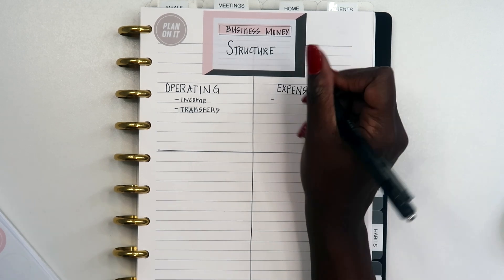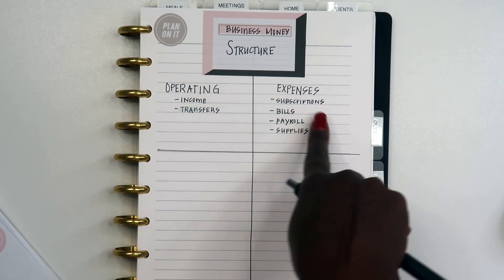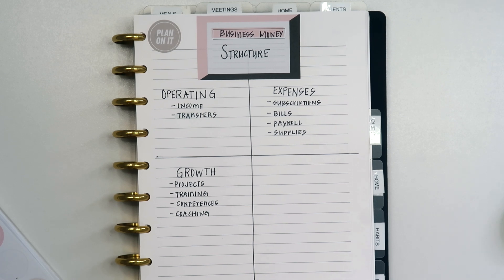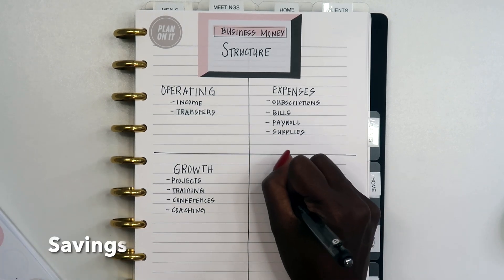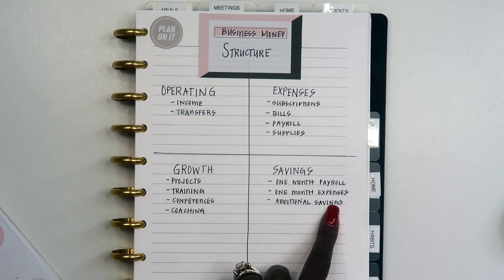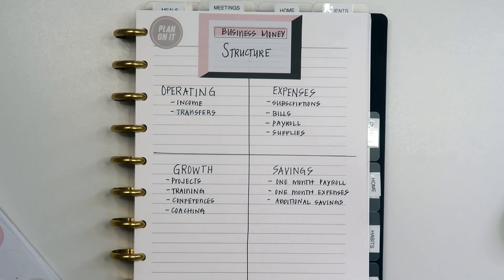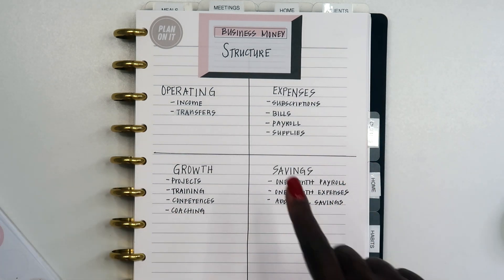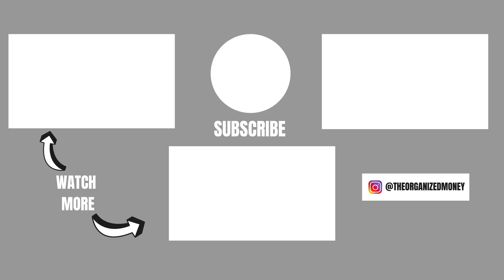Organizing My Small Business Finances: 4 Bank Accounts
Hey Guys! Today's video is on how I organize my small business finances with my 4 bank accounts.

Chapters:
0:00 - Intro
1:00 - bank account 1
1:42 - bank account 2
2:11 - bank account 3
3:00 - bank account 4
3:54 - closing

Classes:
Learn how to budget on paper in 6 weeks: tomacademy.teachable.com

ABOUT ME

I’m Alaina.